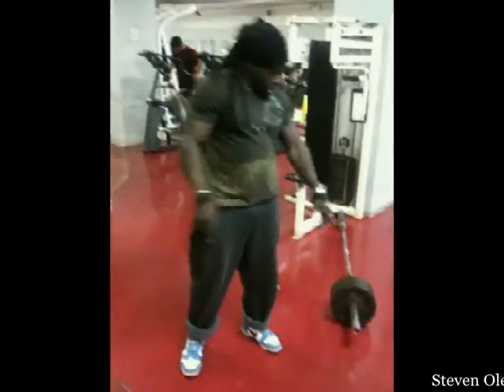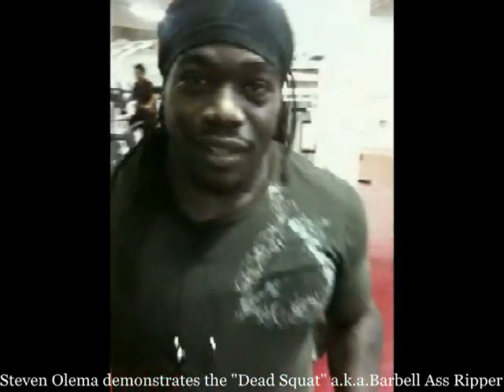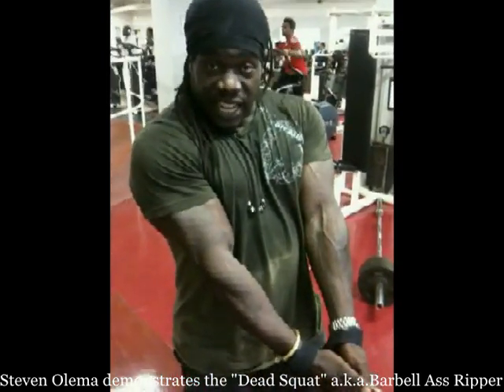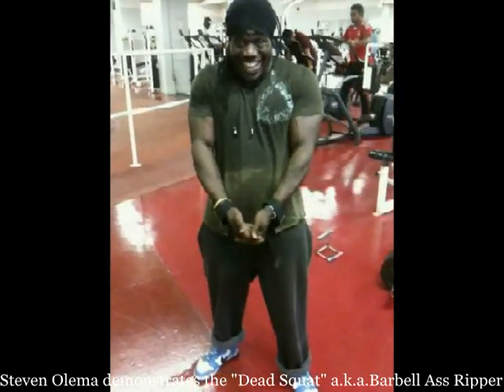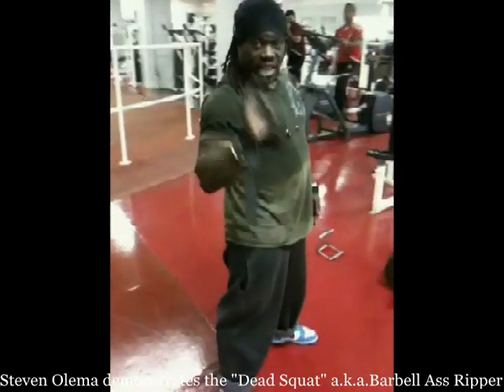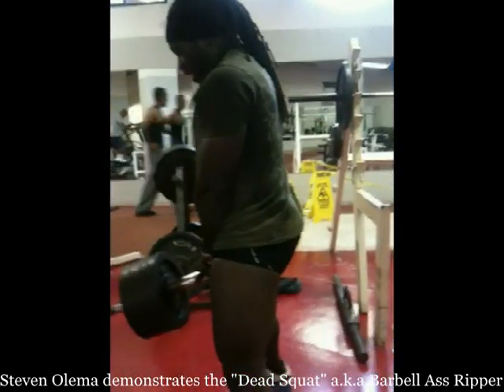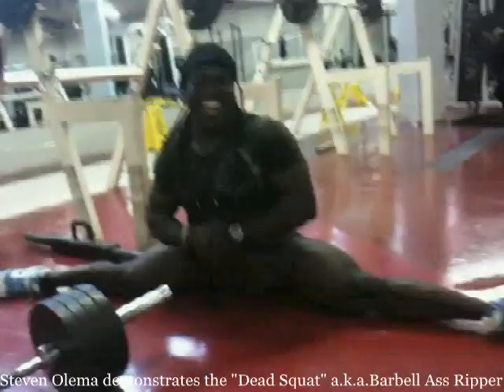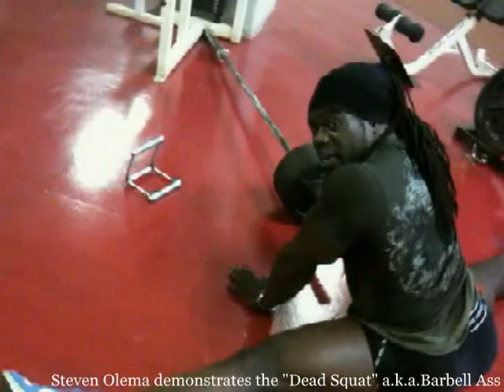Steven Olema Demonstrates The Barbell Ass Ripper a k a Dead Squat